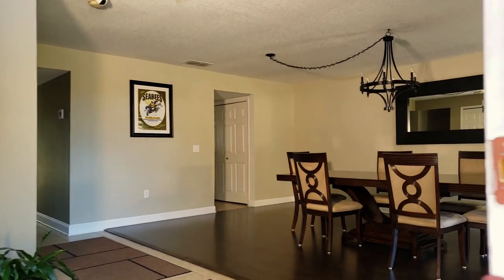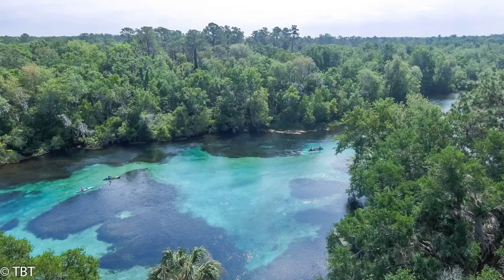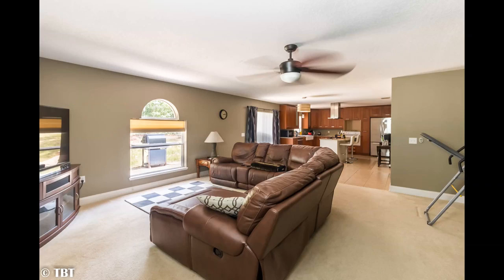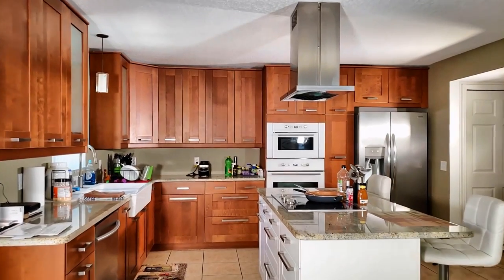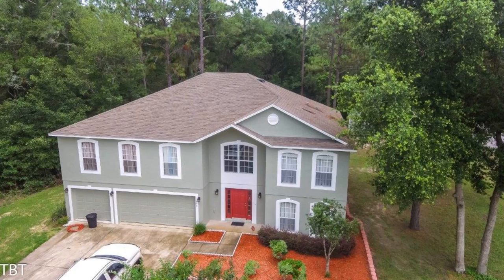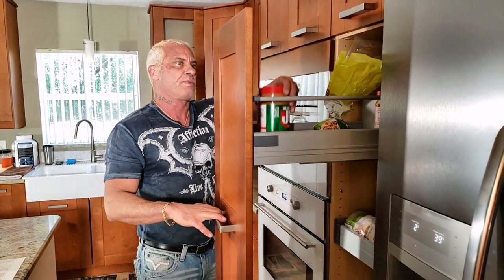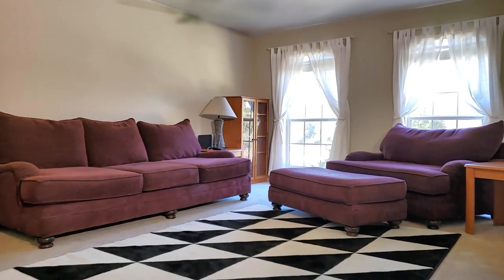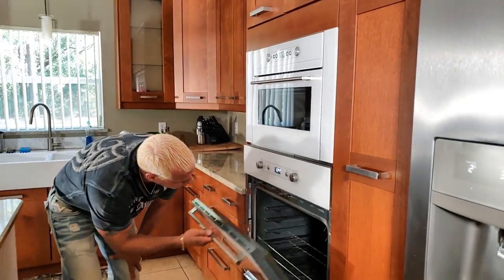Dunnellon Florida Still Has Affordable Homes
Dunnellon is half an hour west of Ocala and this home has everything you could want...updated, plenty of living space and expansive outdoor area.

Its located less than 5 minutes from the Rainbow River and close to downtown, shopping and restaurants.

Ann-Marie Bortz
Broker-Associate
Coral Shores Realty